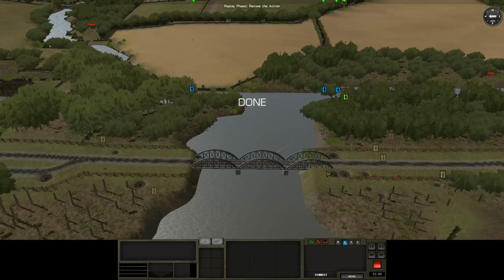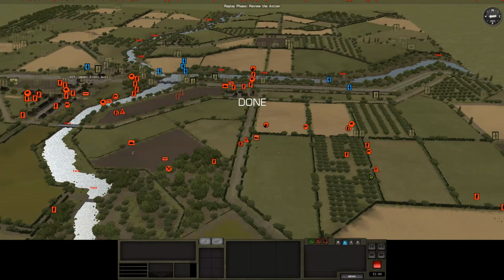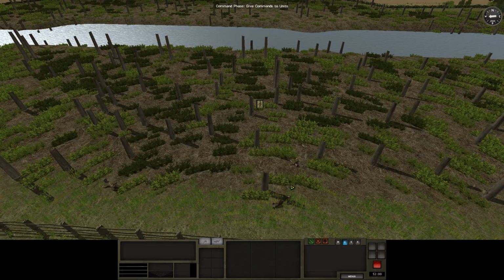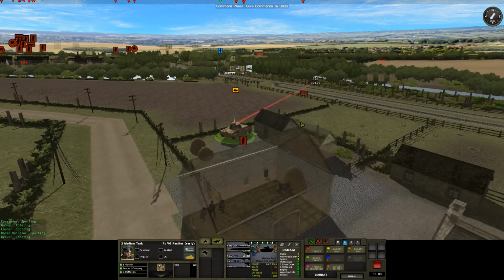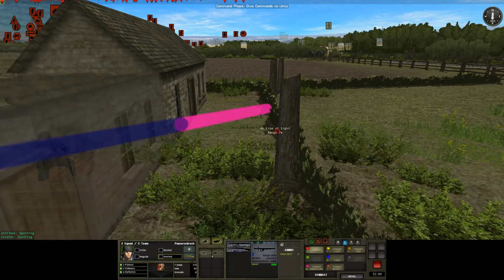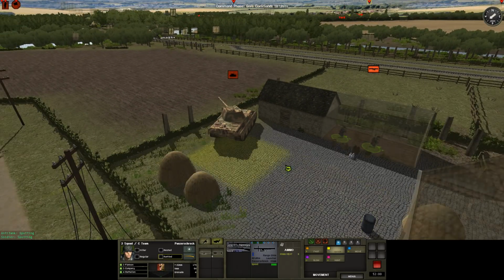CMBN: Hell in the Hedgerows 68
General Sir Anthony and I clash again in a Combat Mission Battle for Normandy meeting engagement in the bocage. I'm playing as the German army, General is playing as the Brits.

This is another post-live series like Stavelot so once again: polished it is not, long it is, repetition there is and talk too much I do.

This is Combat Mission: Battle for Normandy, set on the Western Front from July to September 1944. Mods-wise I'm running the ubiquitous HQS sound mod, Vin's Geometric icons, Vein's effects, some of Kieme's CMBS terrain textures and probably more that I've forgotten about. Combat Mission is a game developed by Battlefront.com.

One of the most realistic tactical simulations ever made, Combat Mission covers a wide variety of military settings, from World War 2 (Normandy, Market Garden, Sicily, Italy and the Eastern Front) to fictional modern conflicts in Syria (Shock Force) and Ukraine (Black Sea). You can find out more about Combat Mission by visiting and especially the forums.